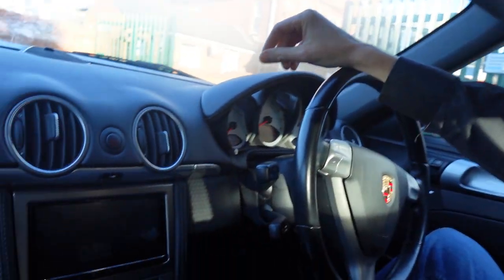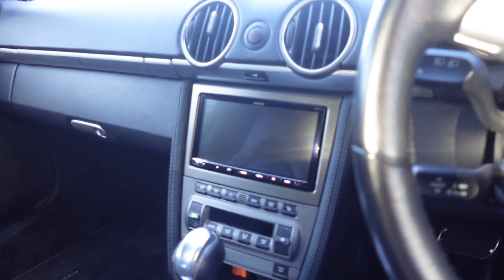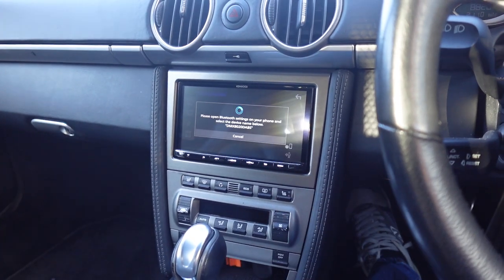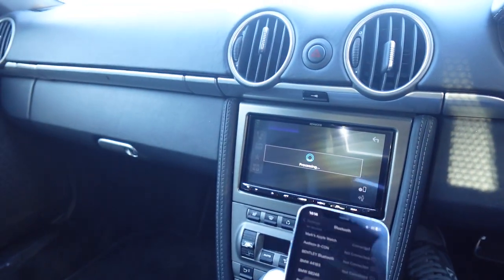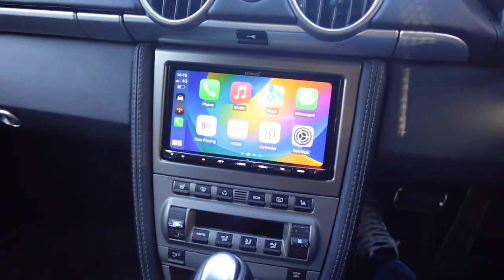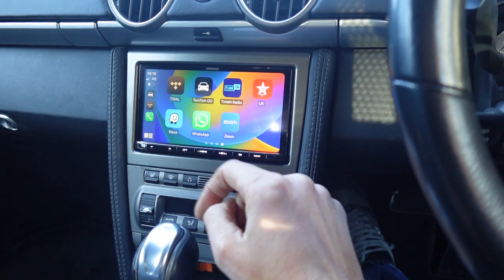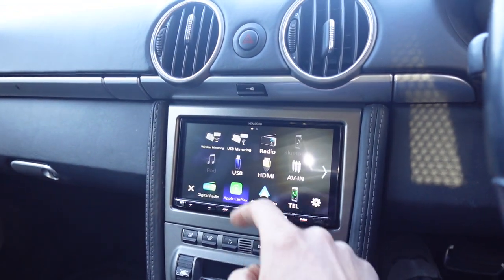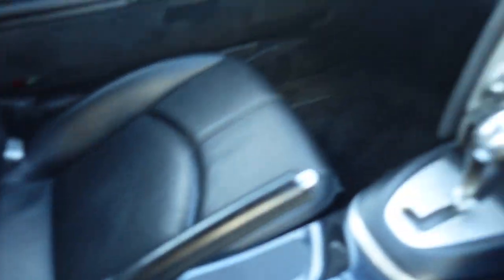Porsche Boxster 987 Gen 1 Gets Wireless CarPlay, Android Auto DMX8020DABS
Porsche Boxster 987 Gen 1 gets custom install by John Kleis, with KENWOOD's DMX8020DABS 7.0" WVGA capacitive touch screen wireless & wired Apple CarPlay, Android Auto, Android Mirroring & DAB car stereo.

John Kleis
248 Basingstoke Road
Reading
Berkshire
RG2 0HN